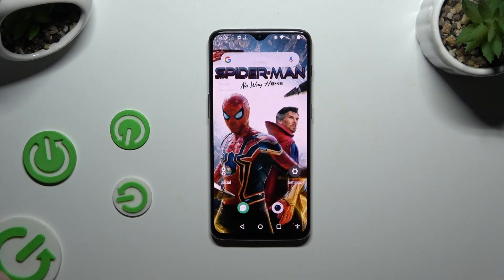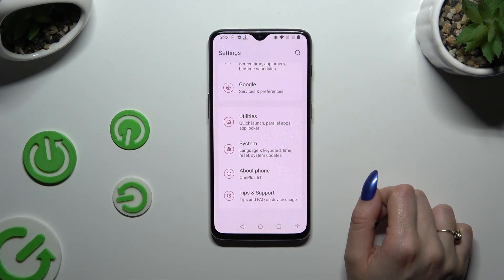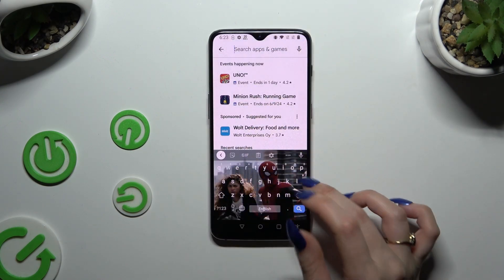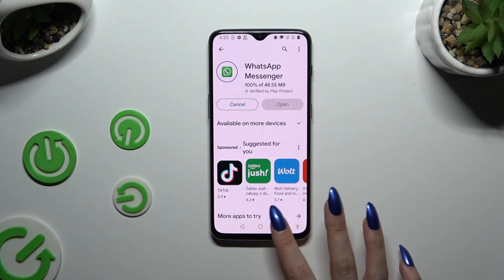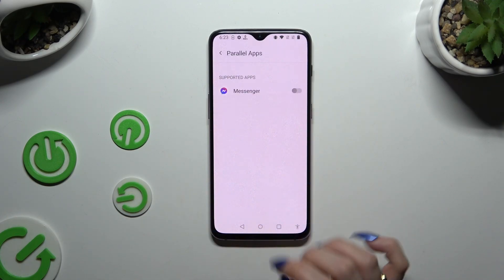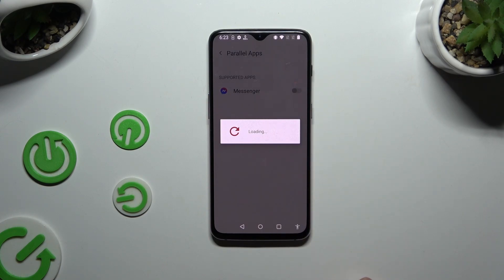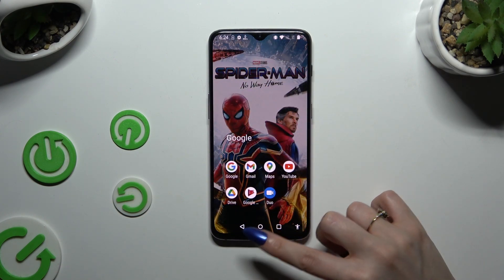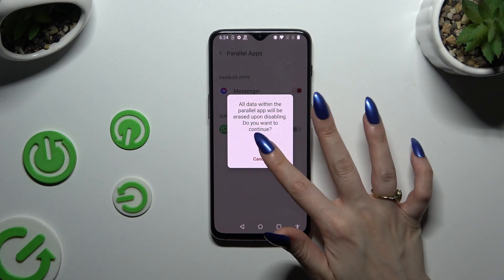How to Clone Apps on OnePlus 6T?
Find out more:
Learn how to clone apps on your OnePlus 6T to use multiple accounts simultaneously. This tutorial provides clear, easy-to-follow instructions to help you duplicate apps, allowing you to manage personal and professional accounts on the same device.

How do I clone apps on my OnePlus 6T?
Can I use the cloned app independently from the original app on the OnePlus 6T?
Are all apps supported for cloning on the OnePlus 6T?
How do I access and manage cloned apps on my OnePlus 6T?
What should I do if the option to clone an app is not available on my OnePlus 6T?